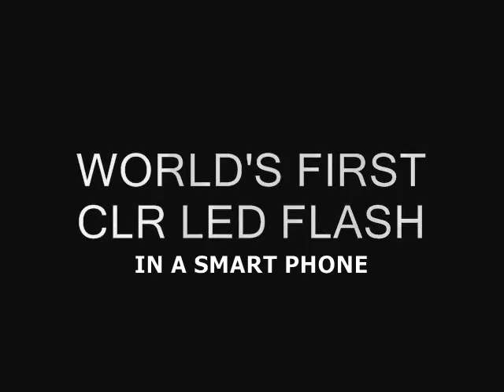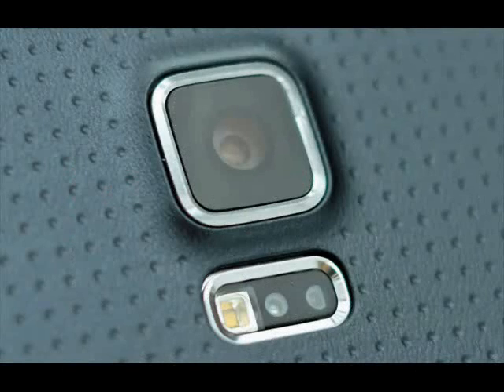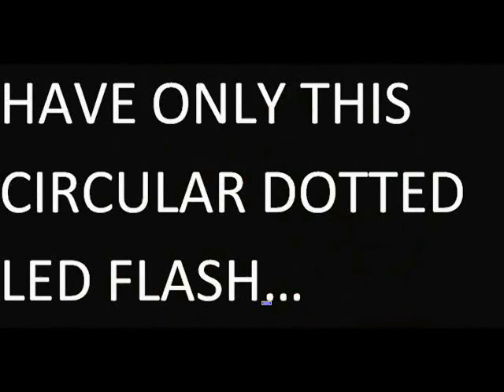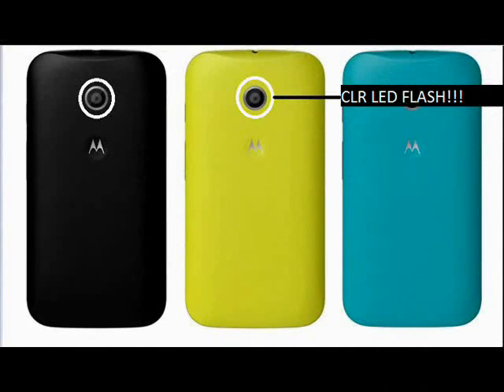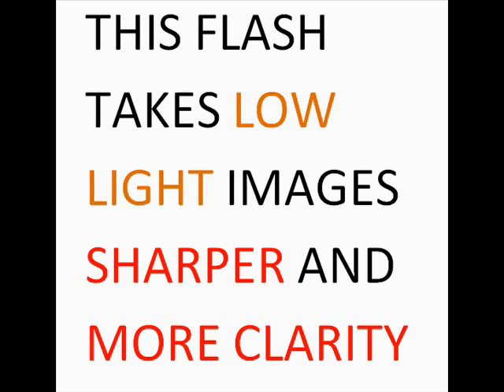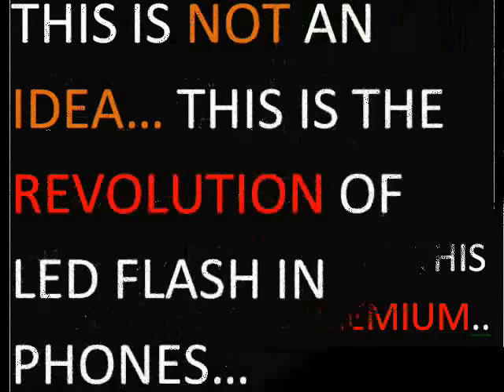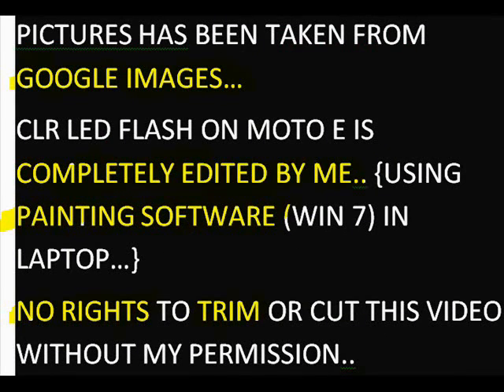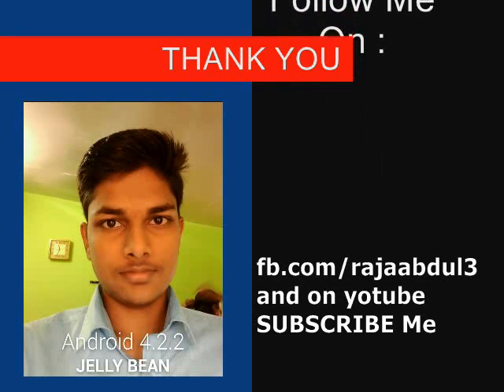World's First CLR LED FLASH in a smart phone